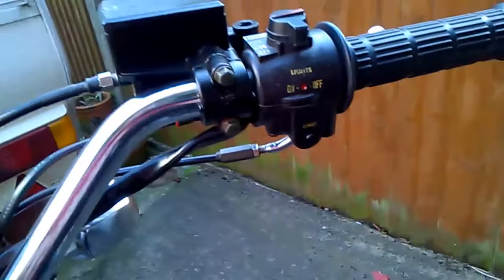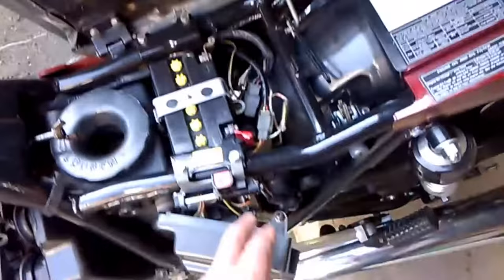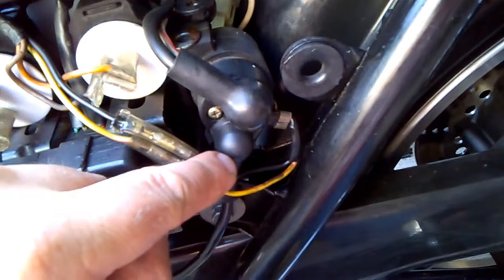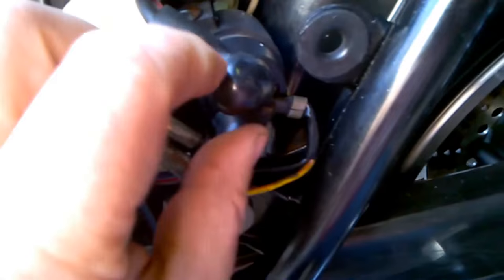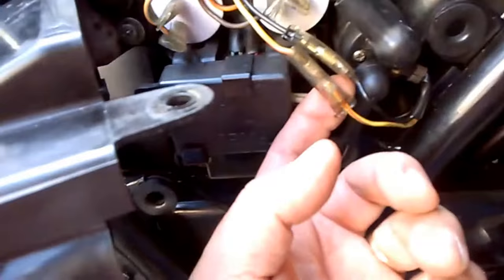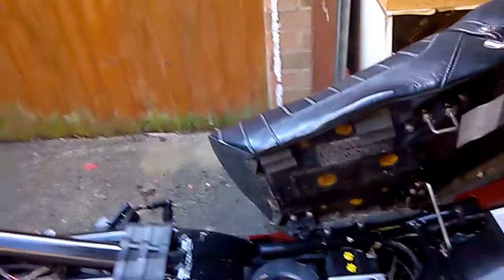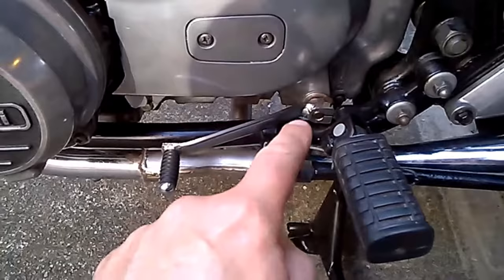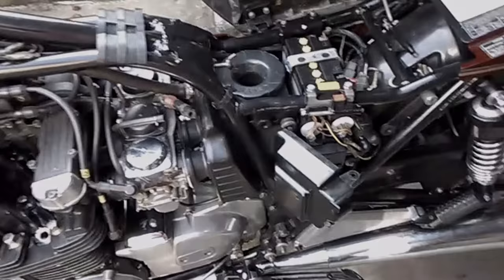What to check when your starter button is dead.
A run through of simple checks to make when your starter button seems dead. This video is from a little while back when I tried to start my bike for the first time after three years.